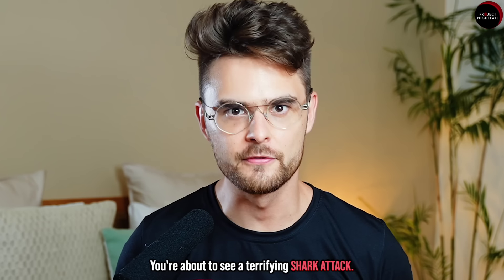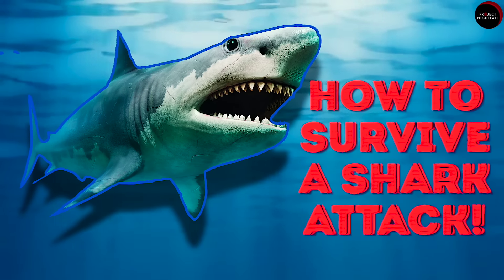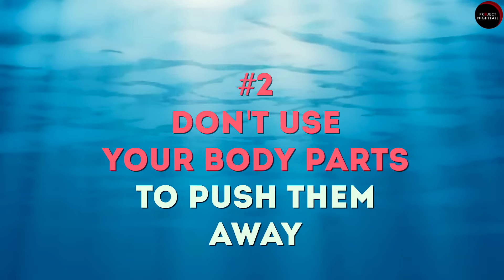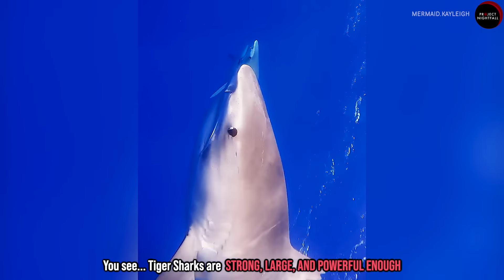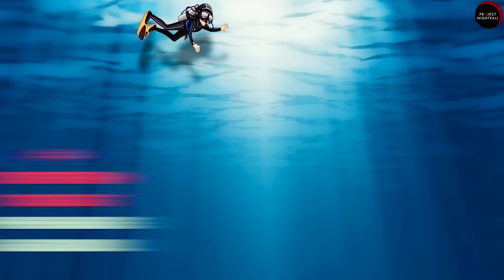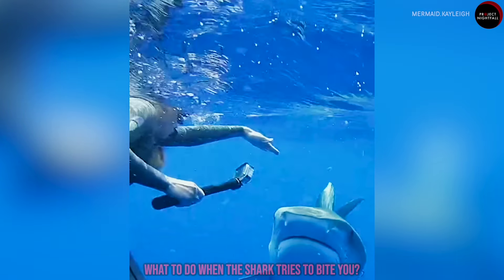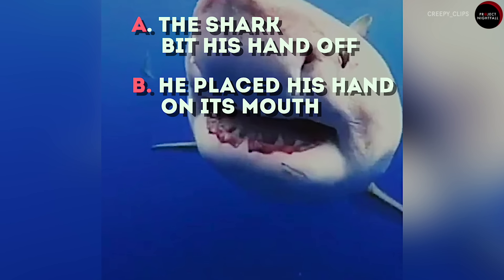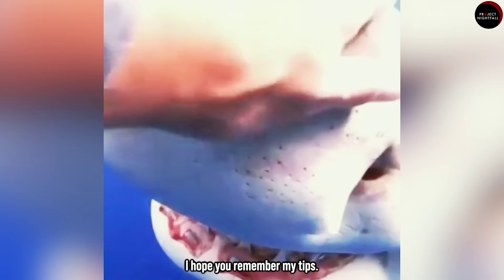5 Surprising Ways To Survive A Shark Attack!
Nightfam, make sure to tune in to this video, it may SAVE YOUR LIFE. Lately, there have been more shark attacks because of the warming waters. This can happen to anyone, even you.

Hiya!!!